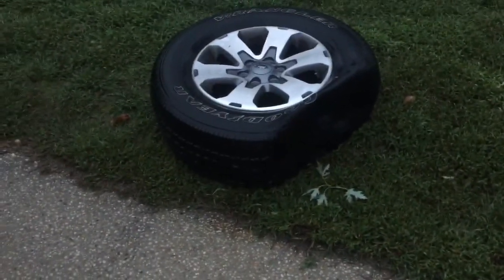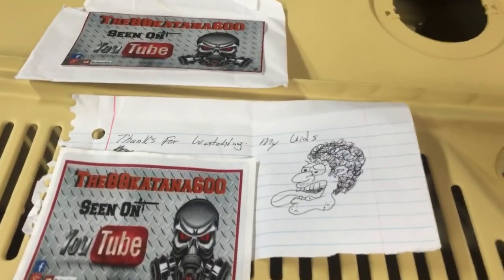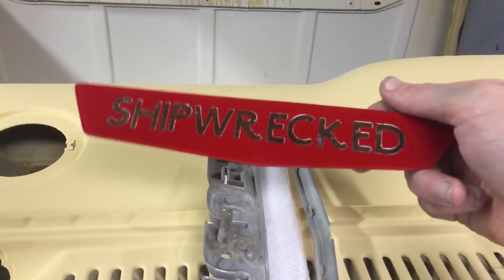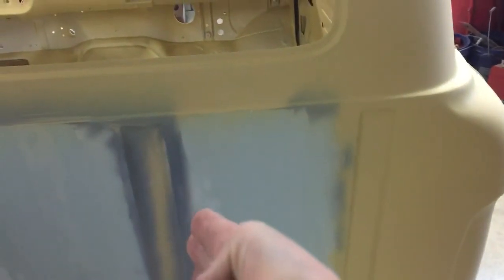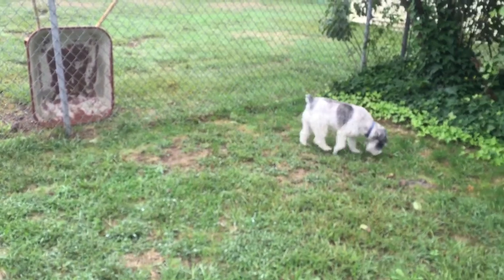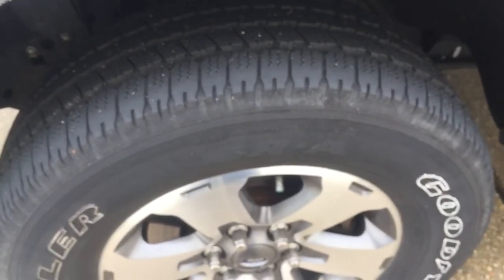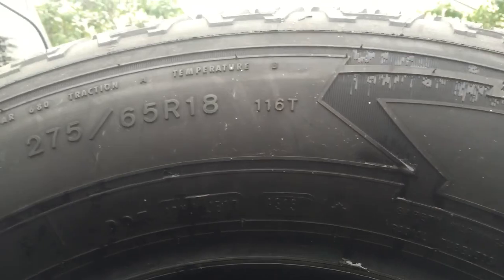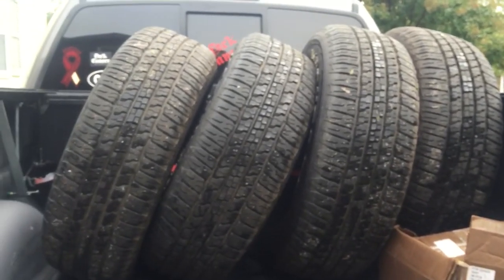Flat tire-a moped-and the cone of shame.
Not much getting done this week. F-150 got a flat, the Kantanna88 sent me a cool sticker- little Hilda got the cone of shame and I also explain what the Cornish call good luck.  via YouTube Capture